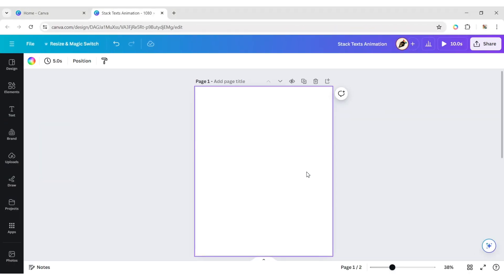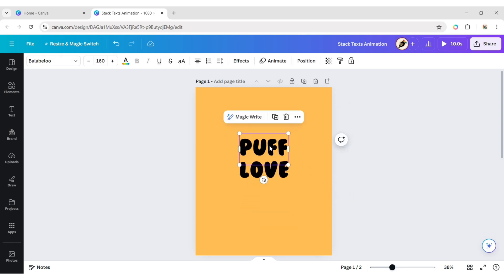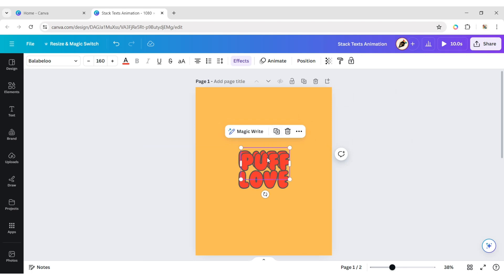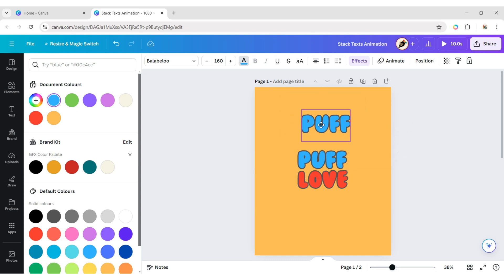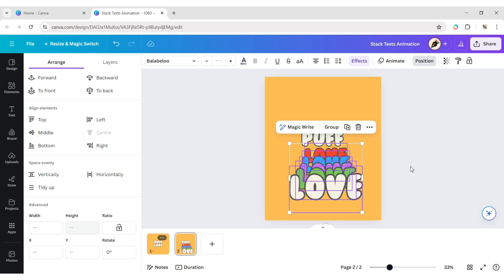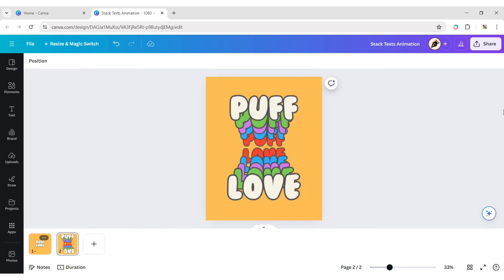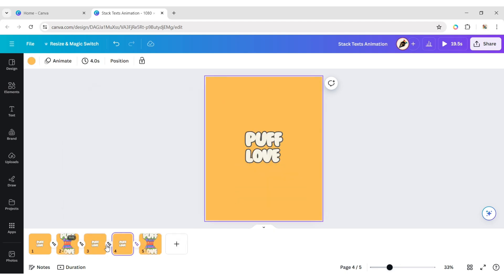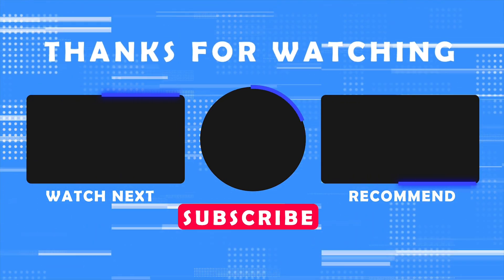How to Create Stacked Text Animation using Canva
In this video, I will guide you through the process of creating a stunning stacked text animation using Canva. You'll learn how to set up your background, choose fonts and colors, and apply effects to achieve a professional-looking animation. Follow along step-by-step as we duplicate, adjust, and stack text elements, and finally, add transitions to bring your animation to life. Perfect for beginners and Canva enthusiasts, this tutorial will help you create eye-catching text animations for your projects.